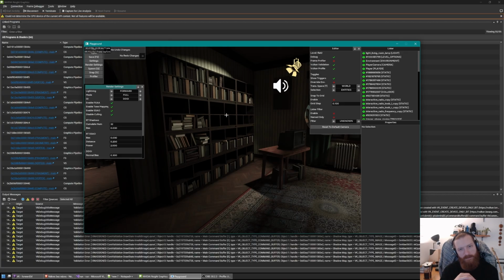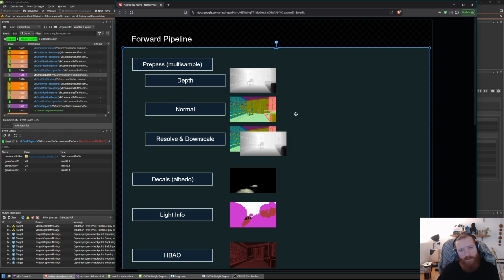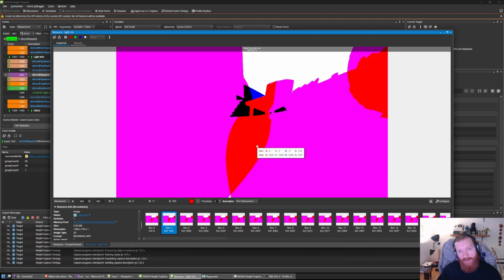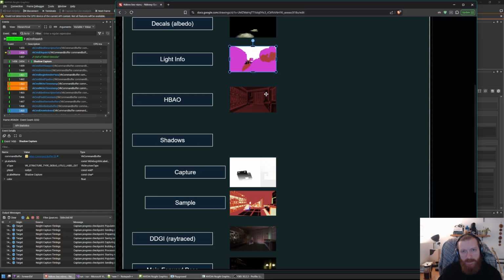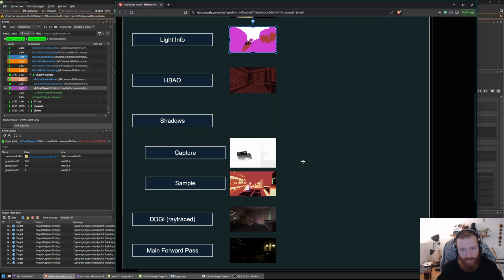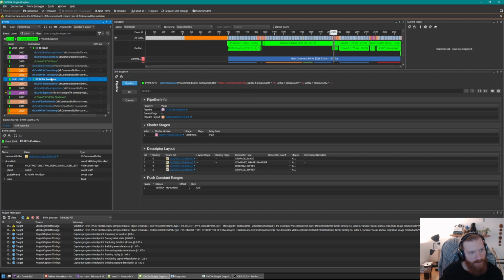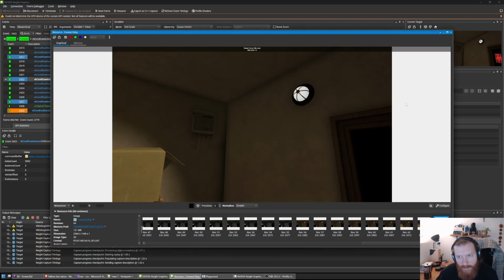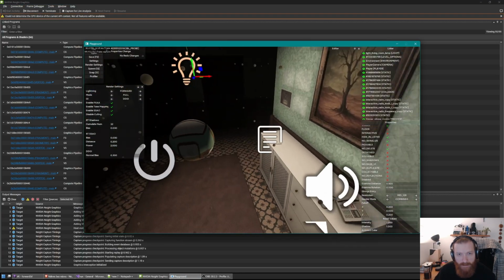Game Rendering Pipeline Overview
General overview of rendering pipeline used in my game.

- Forward rendering pipeline
- Bloom
- Decal rendering